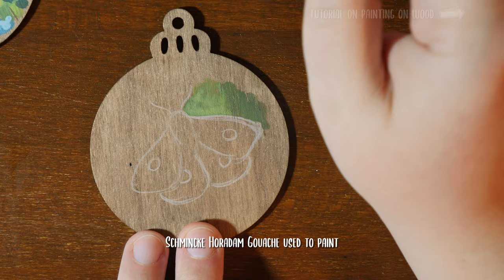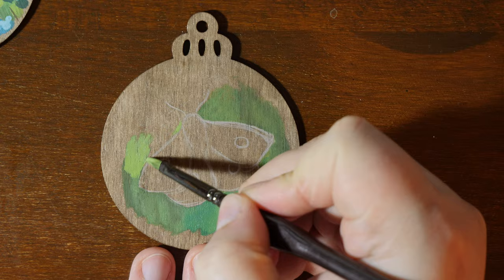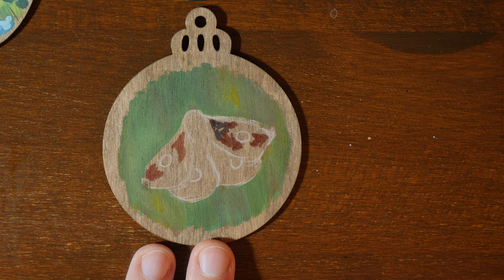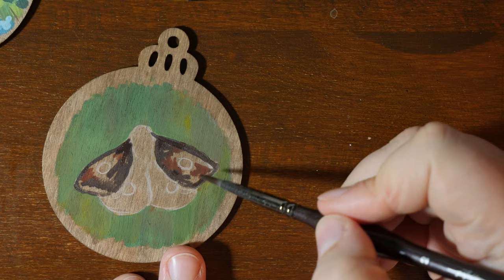Gouache on Wood - Painting a Moth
Welcome to another relaxing painting video.

For a full tutorial on how to paint and seal wood paintings, check out these tutorials:

Art supplies

★ Wooden Tags
Amazon II
★ Walnut Stain
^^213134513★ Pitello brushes